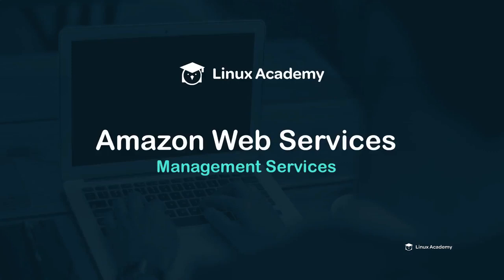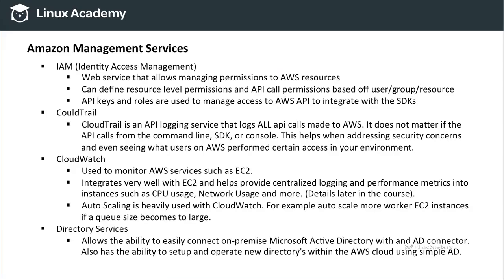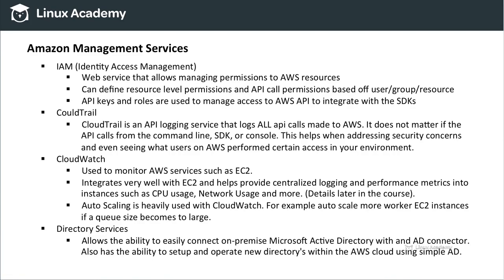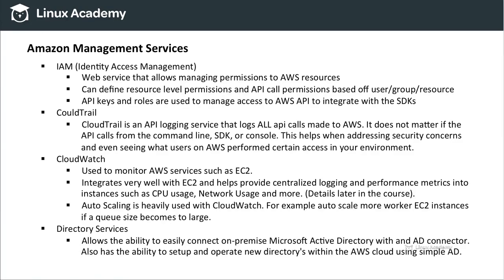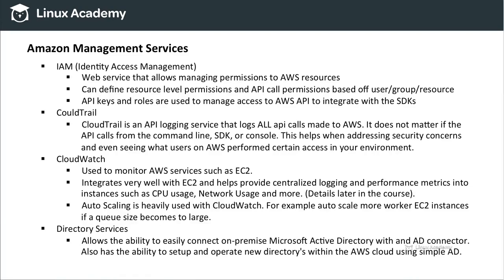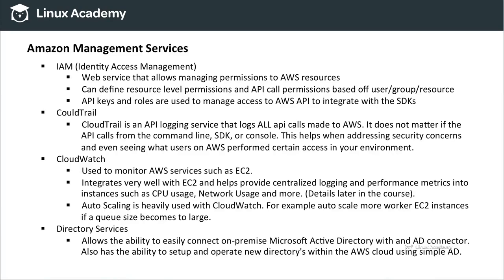AWS concepts 8 | Management Services